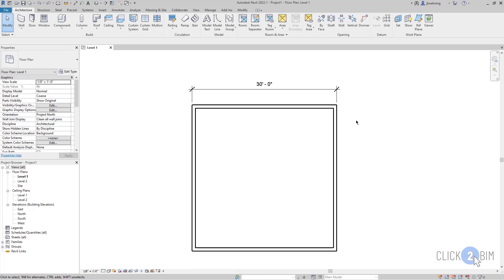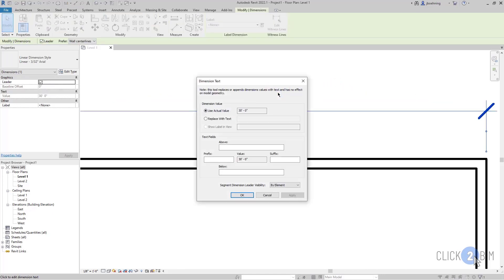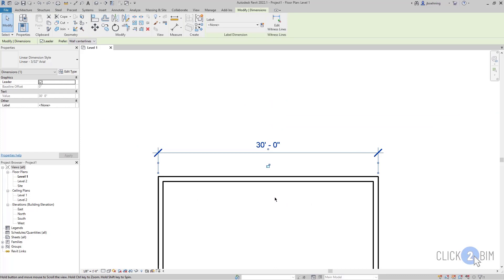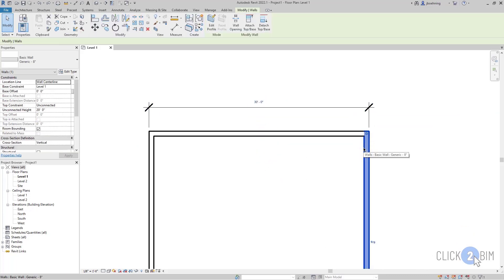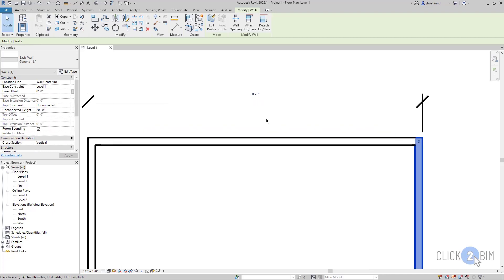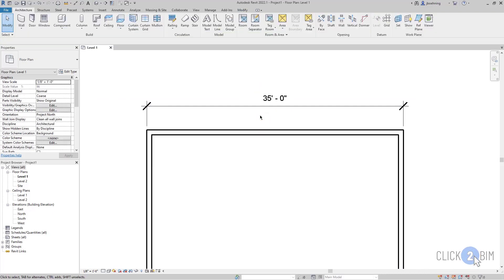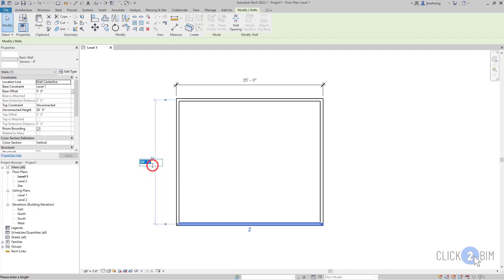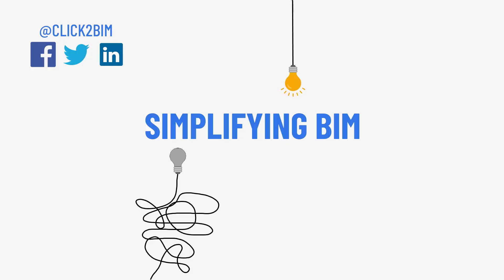How do I move an element with dimensions?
When you want to move an element by adjusting a temporary or permanent dimension, you first need to select the element that you want to move. Sometimes users select the dimension first and try to adjust it.